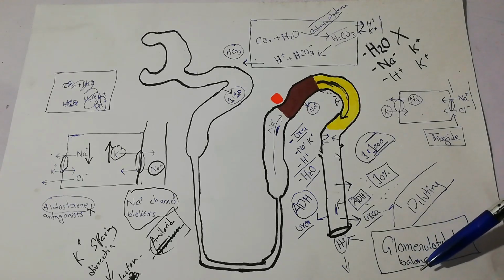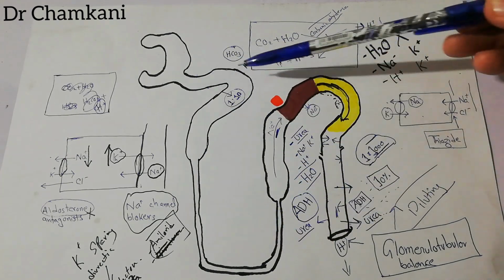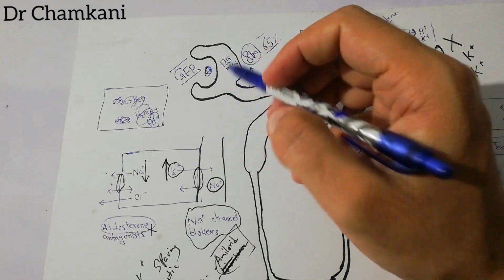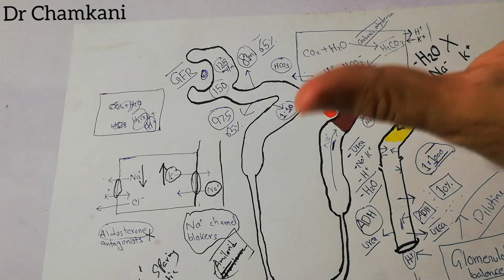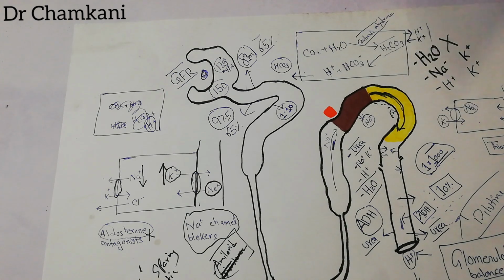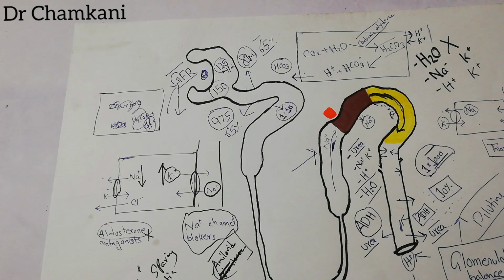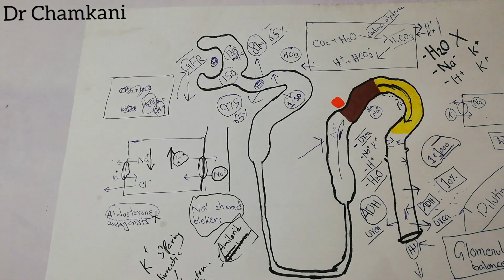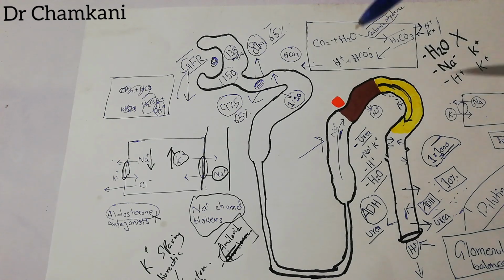Renal system Lec 101 | Glomerulotubular balance